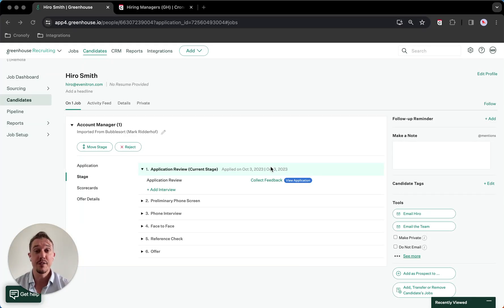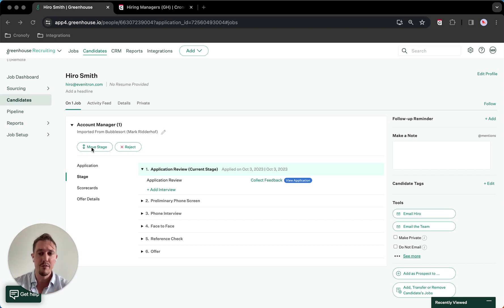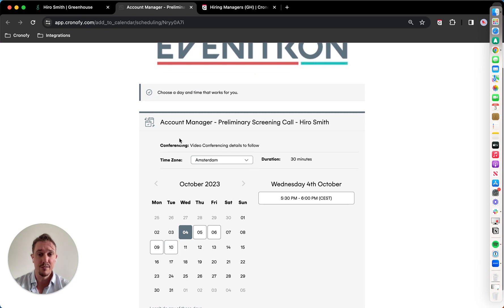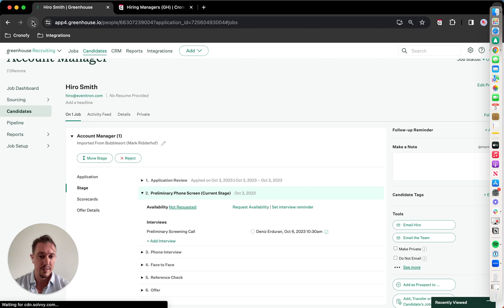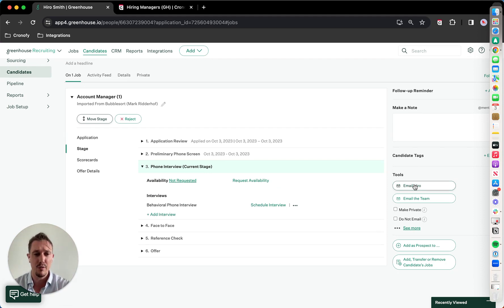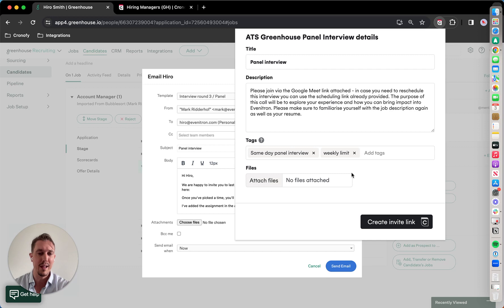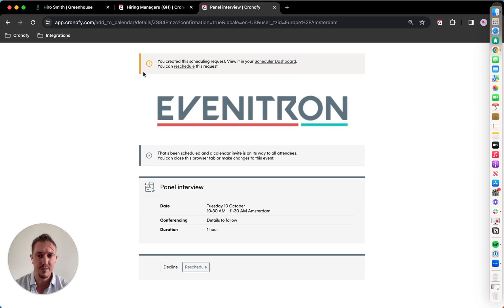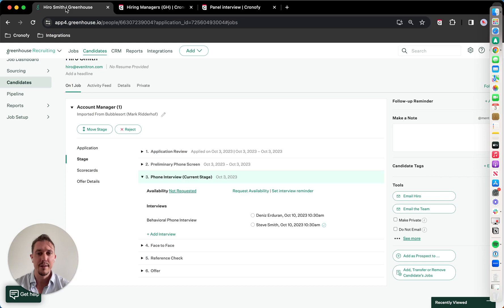Easy Interview Scheduling with ATS Integration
Easy interview scheduling with your ATS - demo